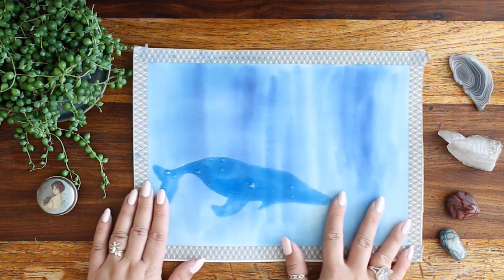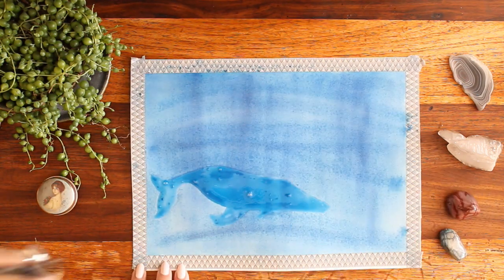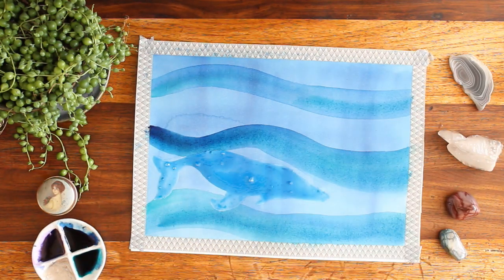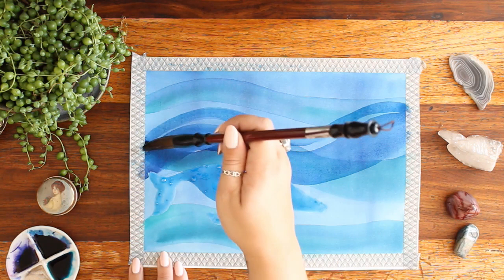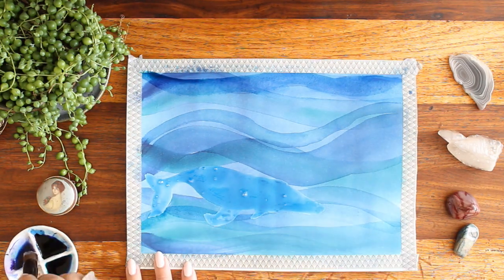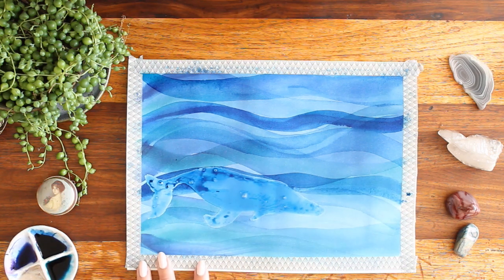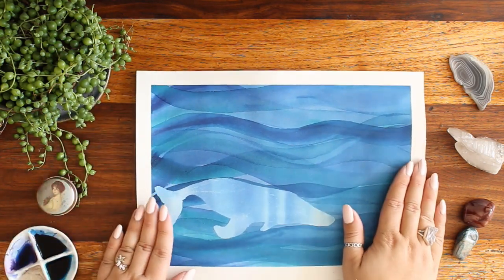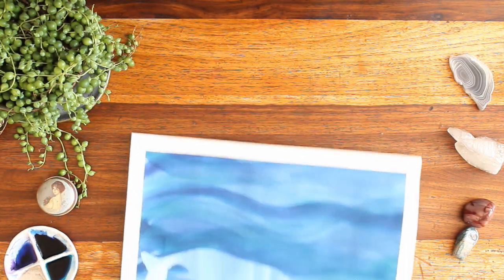Inktober 2019 Day 10 - Pattern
Welcome to Day 10 of Inktober 2019! Today I'm talking about my interpretation of pattern, behaviour patterns, masking fluid and a few thoughts I have about Inktober.

For 2 months free Premium Skillshare Membership and access to my inking class